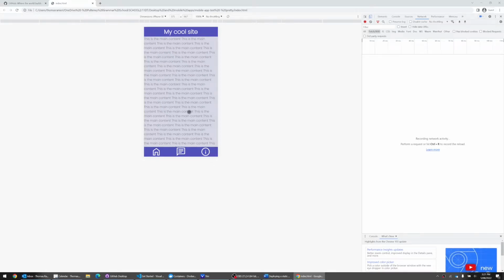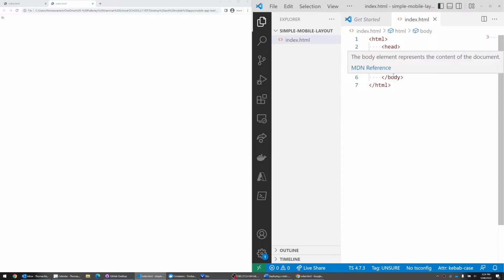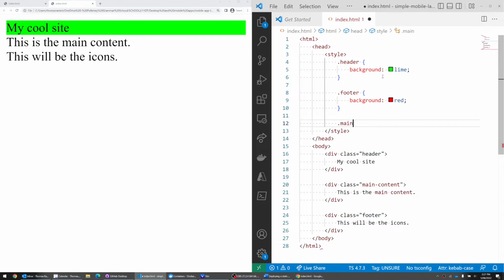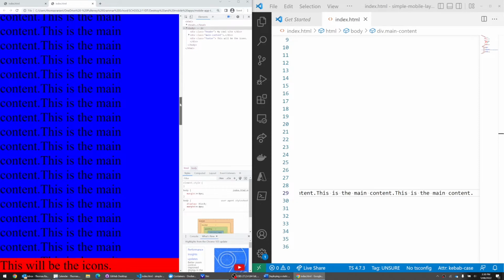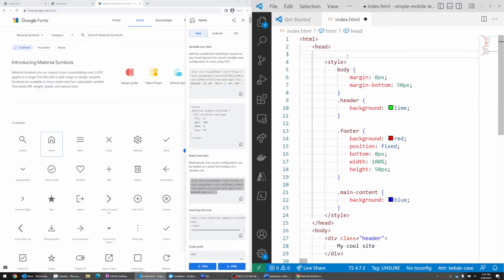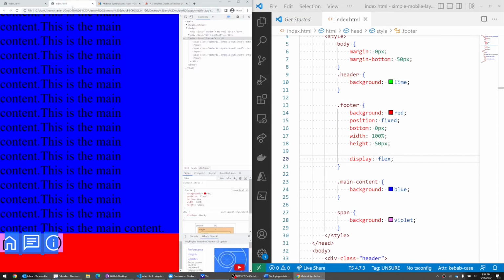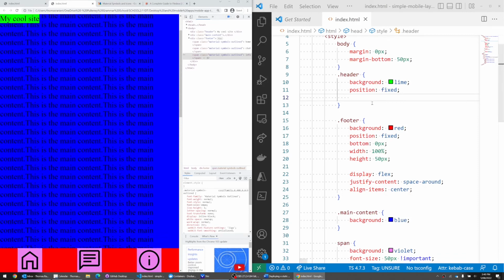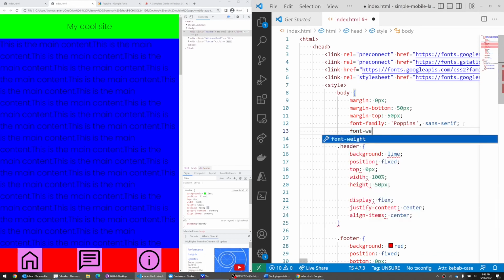Mobile layout (sticky header and footer icons)